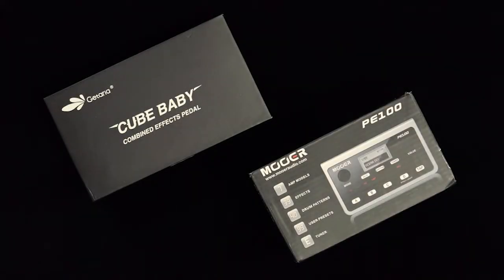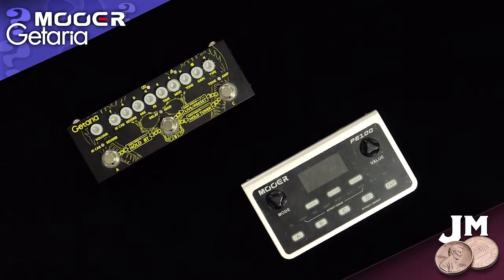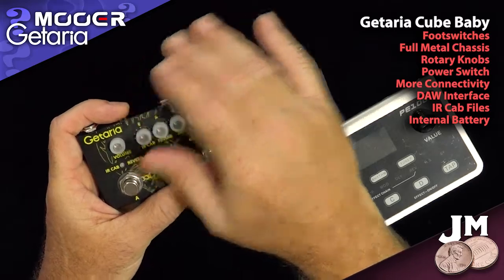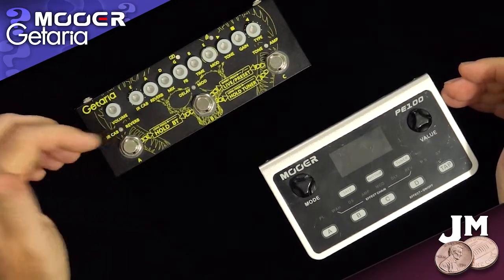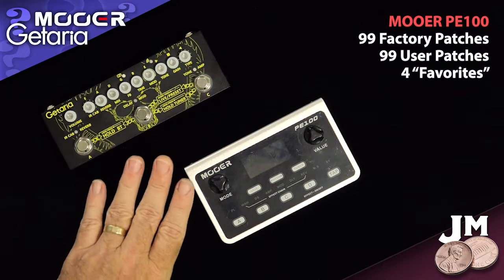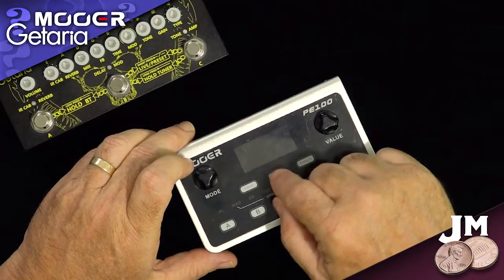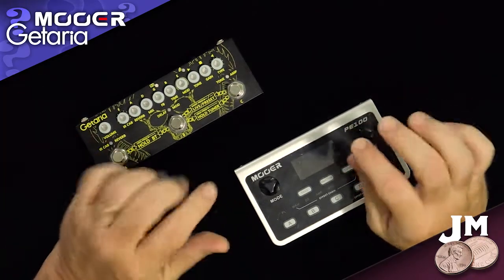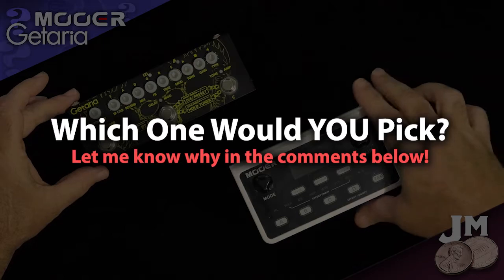Getaria or Mooer - Cube Baby vs PE100 - travel guitar multi fx pedals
This video is a direct hands-on look at two popular mini multi-fx units for electric guitar: the Getaria Cube Baby ($44) and Mooer PE100 ($88). It's not an exhaustive comparison, but it's a decent evaluation of two options for my portable guitar rig.

Spoiler alert: In the video, I don't even plug-in these units because many other videos cover sound samples and basic operation. I spent about a week playing them both before making the video and I can say with absolute confidence they both SOUND GREAT (in different ways, for different reasons) and they are both EASY TO USE (though they operate very differently.)

So if I'm not covering sound or operation, what's in THIS video?

The reason I'm A/B-ing these units is to decide which one will be the "heart" of my super portable, entirely self-contained, amp-anywhere electric guitar travel rig (which will be the next video.) Specifically, I'm comparing the PRACTICAL differences in design/build approach, size and construction, features and functions, programmability, power supply, connection options, and so on. (Here's the complete rig breakdown

So check it out as I breakdown the core differences between these sub-$100 pedals for MY particular purposes - then let me know which one YOU would like to have, and why, in the comments below.

Getaria Cube Baby

Mooer PE100

VIDEO TIMELINE

0:00 Welcome / Introduction (boxes)
0:50 Why do this comparison?
1:10 Side-by-Side view
1:20 Hands-on view (3D-ish)

GENERAL COMPARE & CONTRAST

1:50 Design/build differences
2:18 Getaria Cube Baby
2:38 Mooer PE100

SPECIFIC FEATURES & FUNCTIONAL DIFFERENCES

2:50 Getaria Cube Baby
5:40 Mooer PE100

6:40 Save & Recall Patches (programmability)
7:30 FX Options
8:40 Jam-a-long Features
9:55 One key difference

CONCLUSION

10:55 Summary of main points
11:40 Winner - Winner - Chicken Dinner !!!
12:15 Closing comments